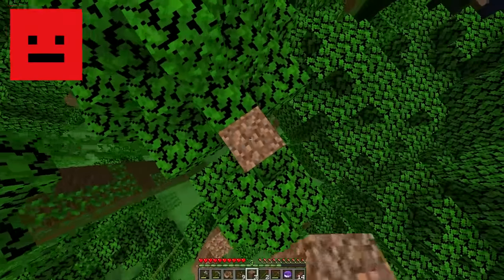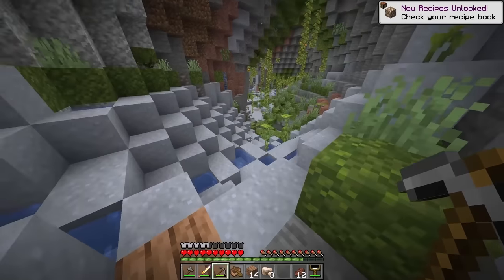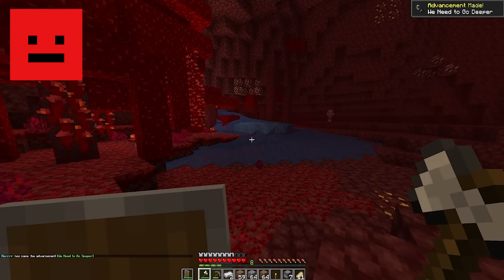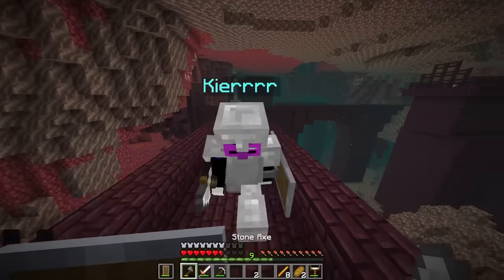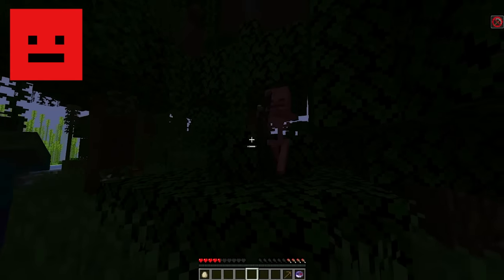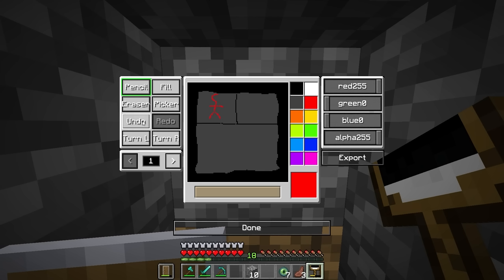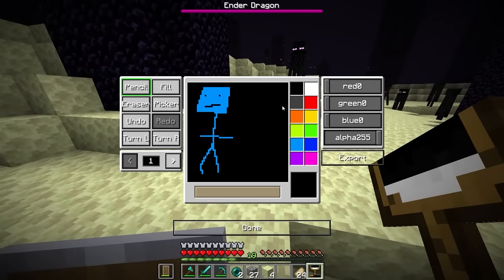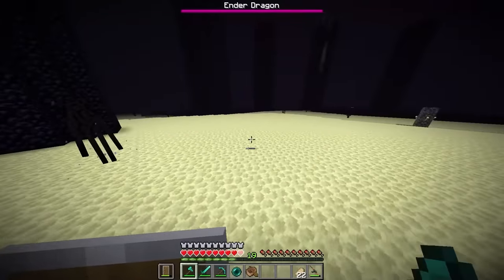Minecraft Manhunt, But Anything I Draw I Get...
and use code: kierdev-03 when you sign up.